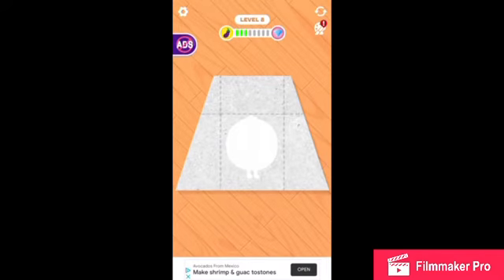Playing Paper Fold!!!